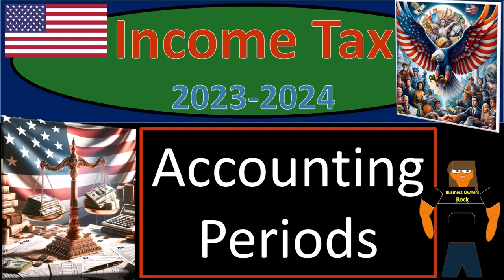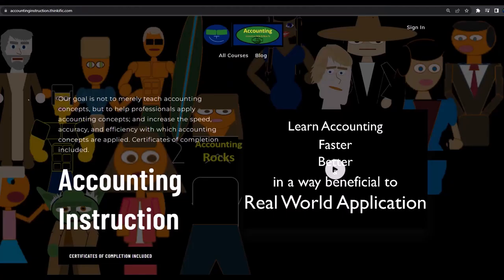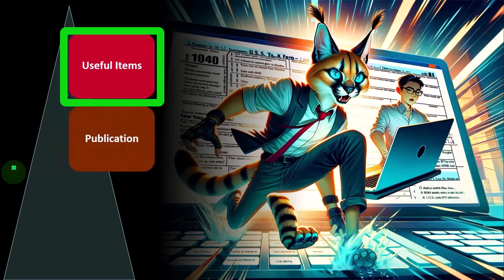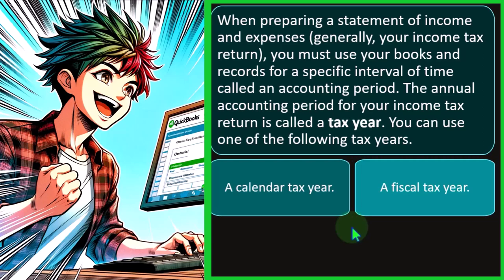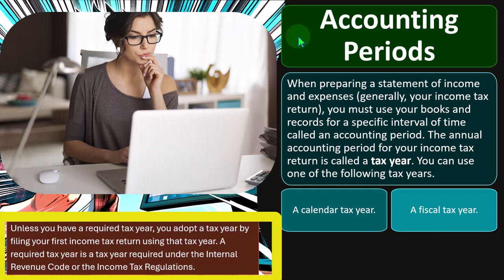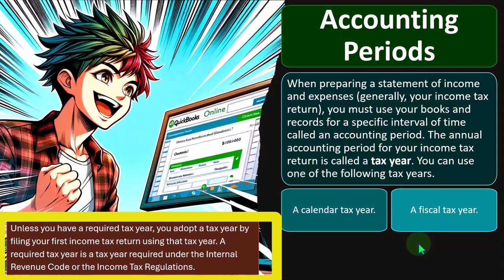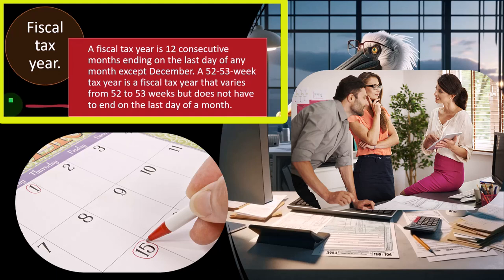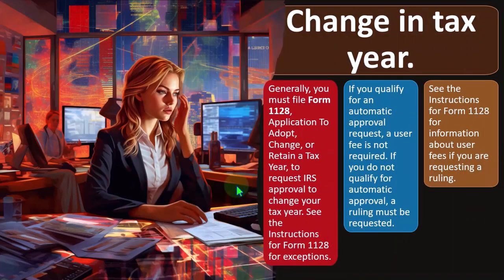Accounting Periods 6220 Tax Preparation 2023-2024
Accounting Periods
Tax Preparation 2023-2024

[0:00 - 0:25] I. Introduction
[0:35 - 1:16] A. Setting the scene for income tax preparation for the year 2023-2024
[1:16 - 1:58] B. Highlighting the importance of understanding accounting periods and methods
[1:13 - 1:40] 1. Income minus expenses resulting in net income
[0:51 - 1:13] 2. Deductions leading to taxable income
[1:13 - 1:58] B. Connecting the Schedule C to the income tax formula
[6:15 - 7:44] III. Accounting Periods and Methods
[6:15 - 7:44] A. Defining accounting periods
[7:44 - 10:45] B. Discussing calendar tax year
[7:44 - 9:25] 1. Default choice for businesses without specific periods
[9:25 - 10:45] 2. Requirements and implications of adopting the calendar year
[10:45 - 13:50] C. Exploring fiscal tax year
[10:45 - 13:20] 1. Utilizing different consecutive months
[13:20 - 13:50] 2. Requirements and considerations for adopting a fiscal year
[13:50 - 15:32] D. Emphasizing the importance of consistency in tax reporting
[15:32 - 16:12] IV. Process for Changing Tax Year

Prepare yourself for the upcoming tax season with our comprehensive guide to income tax preparation for the year 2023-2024. In this video, we cover everything you need to know, from understanding the income tax formula to navigating accounting periods and methods.

Learn how to connect Schedule C to the income tax formula, ensuring accuracy in your tax calculations. Dive into the intricacies of accounting periods, including discussions on calendar tax years and fiscal tax years. Discover the importance of consistency in tax reporting and explore the process for changing your tax year if needed.

Whether you're a small business owner, freelancer, or individual taxpayer, this guide provides valuable insights to help you navigate the complexities of income tax preparation. Don't let tax season catch you off guard—empower yourself with the knowledge to file your taxes confidently.